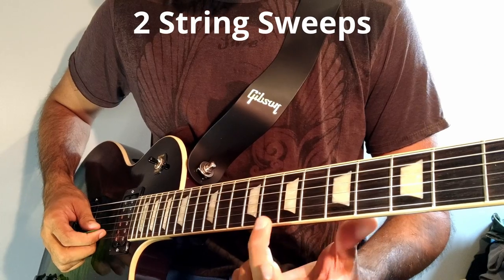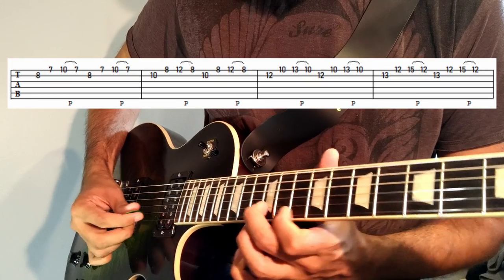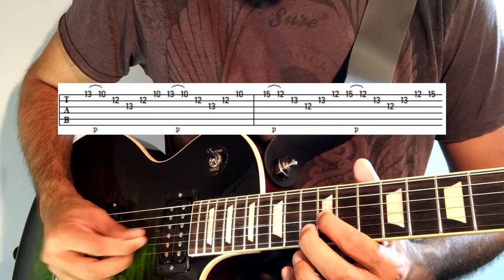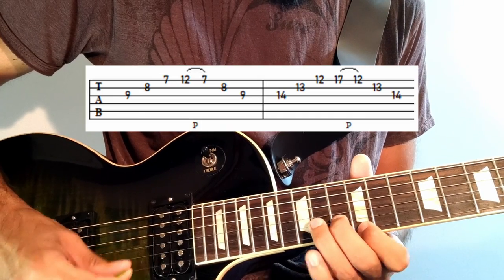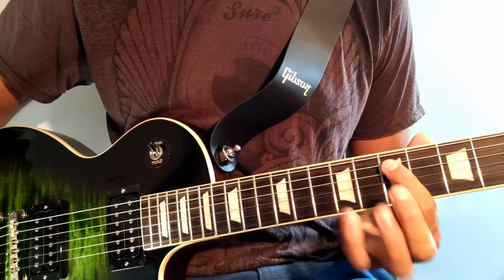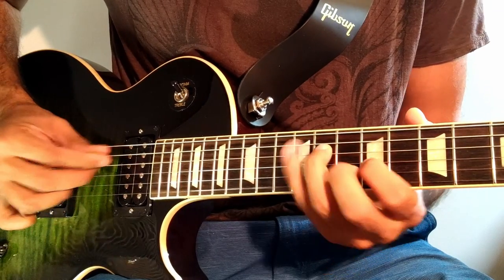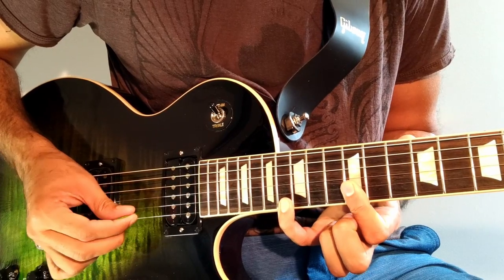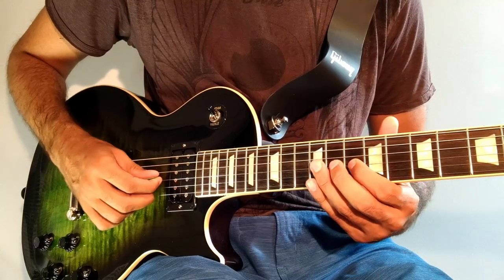Sweep Picking For Beginners Guitar Lesson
Sweep picking is typically an electric guitar technique for playing arpeggios quickly. Often used in metal music or neoclassical guitar styles, sweep picking is a very popular guitar skill, but it takes a lot of practice to get the mechanics down correctly. An understanding of music theory and chord shapes also helps a lot when learning sweep picking on guitar.

This guitar lesson shows you the basics of how to sweep pick, starting on just 2 strings, with some nice sounding arpeggio progressions. An arpeggio is simply a chord played one note at a time. When sweep picking we want each note to sound independently, we don't want the notes to sound into each other like when playing a chord. I show you the finger mechanics to achieve this in the video, and also provide some guitar TABs on screen to help you learn easier!

The term sweep picking is a bit unusual, but it comes from the motion of the picking hand which does either all upstrokes, or all downstrokes, in a sweeping motion, so it's the look of the picking technique which gives it this name! If you are interested in hearing some of the best sweep pickers, check out the music of Jason Becker, Michael Angelo Batio, or Yngwie Malmsteen to see how they use the technique!